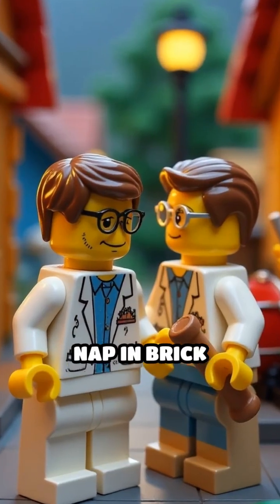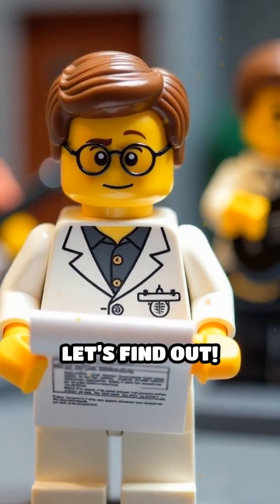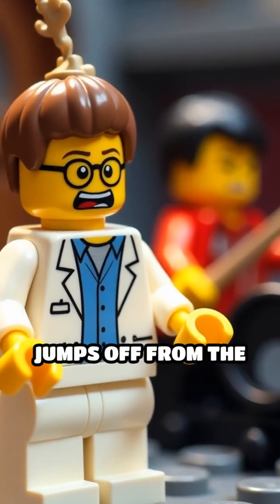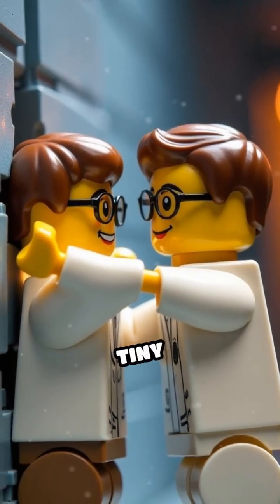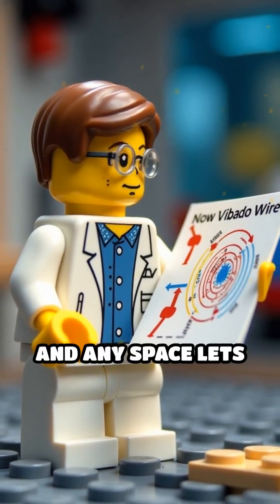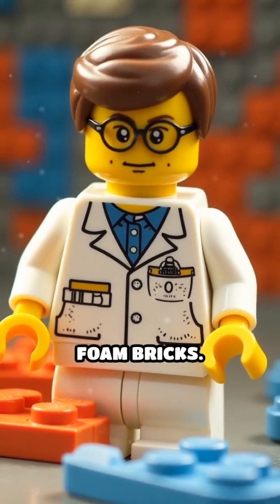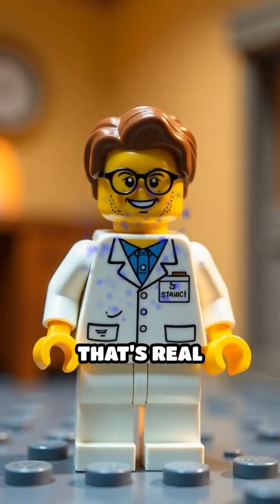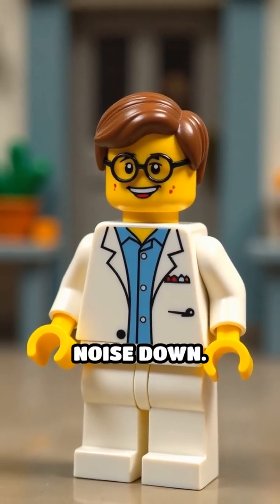Lego Soundproofing: Silence in Brick Town!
Ever wondered how to keep noise out in Brick Town? Watch as Lego scientists tackle soundproofing with hilarious results!